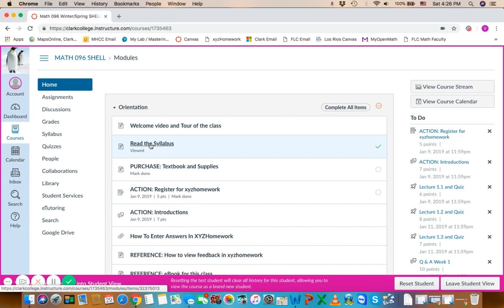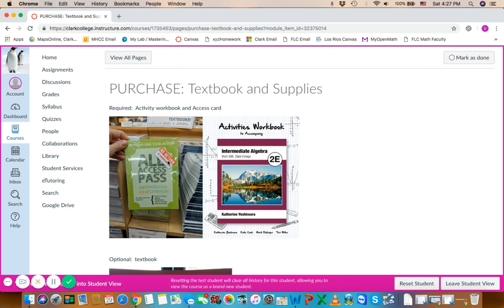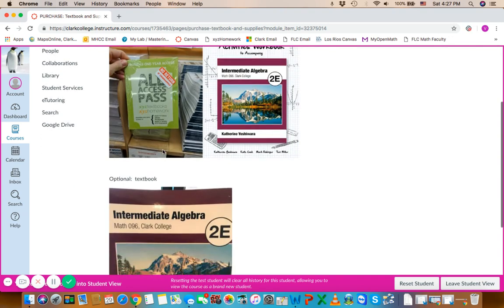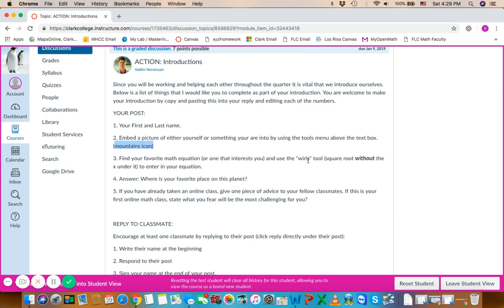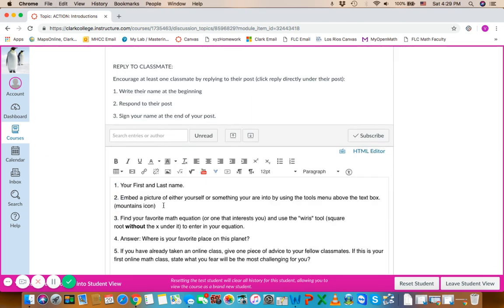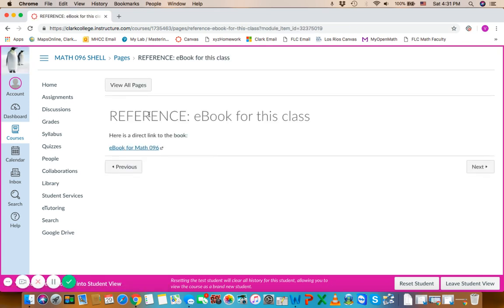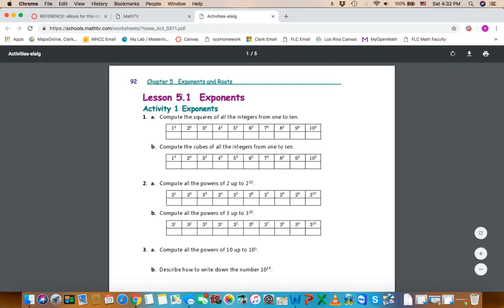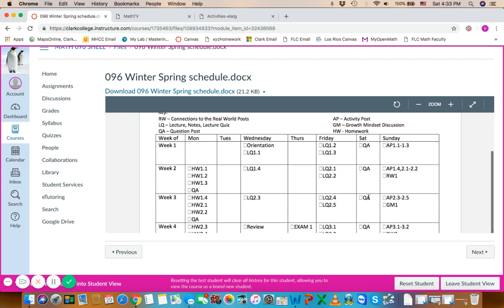Math 096 Going through orientation